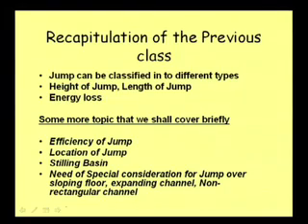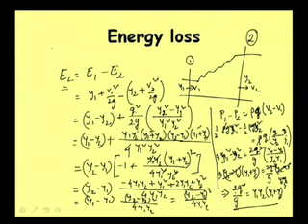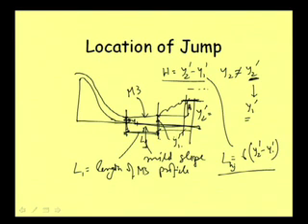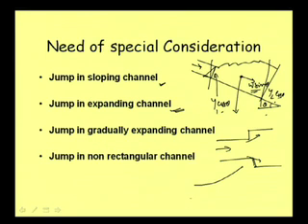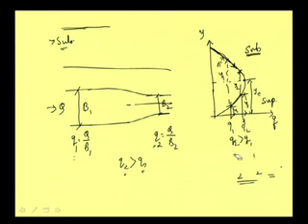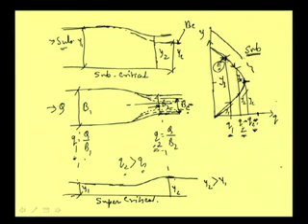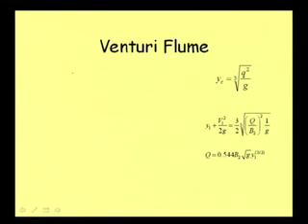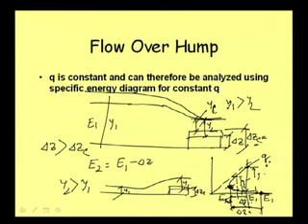Mod-5 Lec-2 Flow Over Hump and Channel Contraction